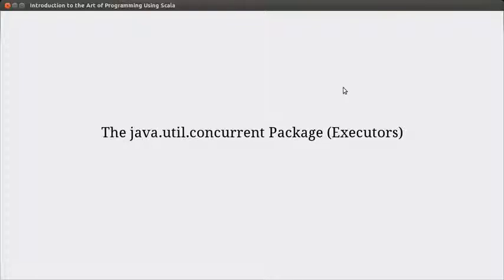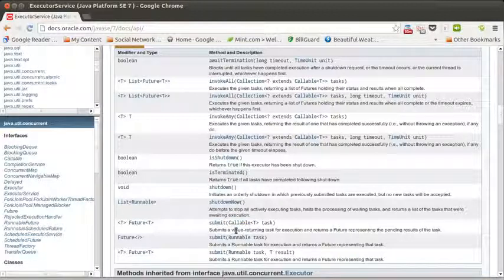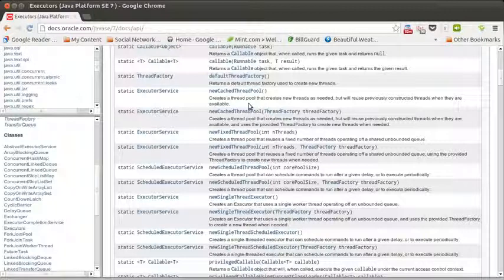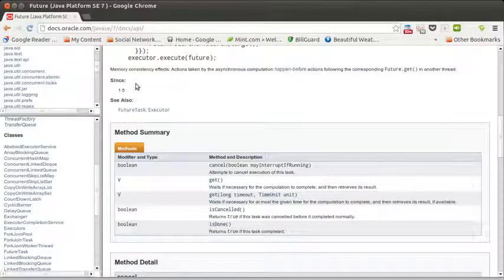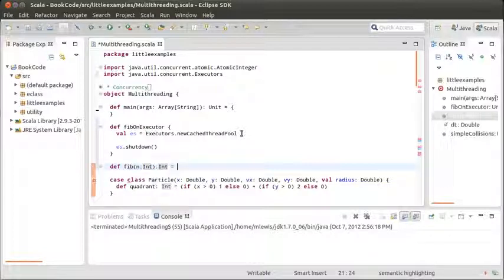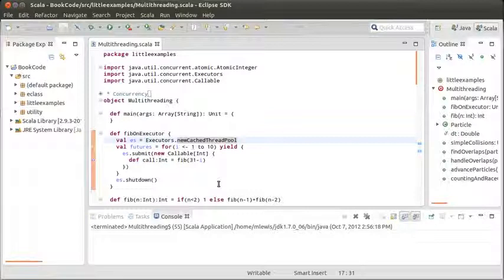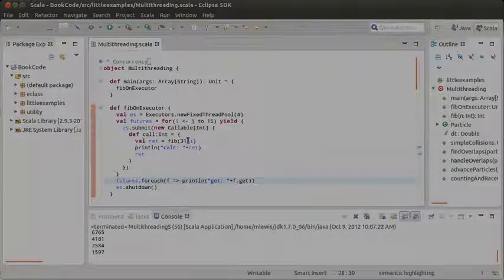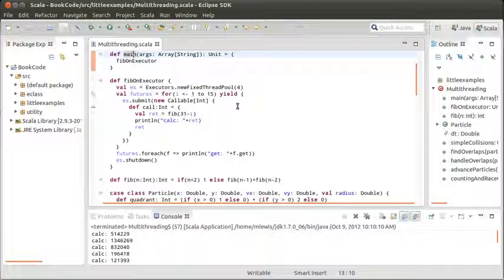The java util concurrent Package Executors